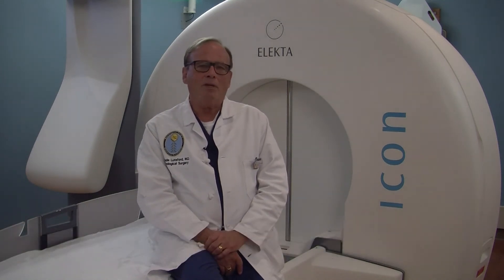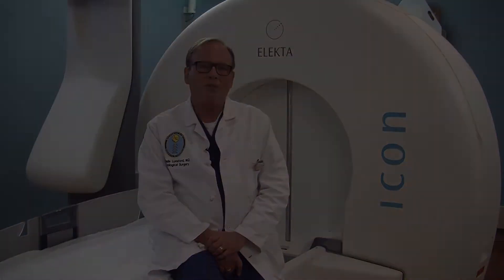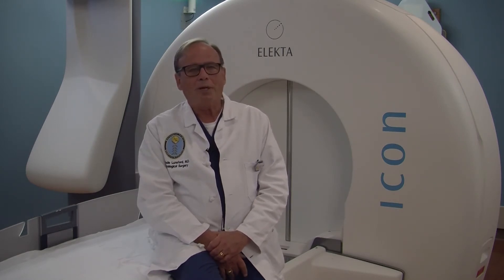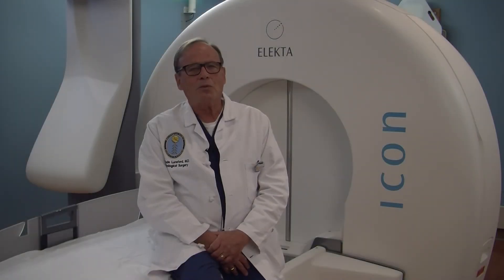L. Dade Lunsford Provides Overview of the Gamma Knife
Director of the University of Pittsburgh/UPMC Center for Image-Guided Neurosurgery gives a brief overview of uses and benefits of the Leksell Gamma Knife.